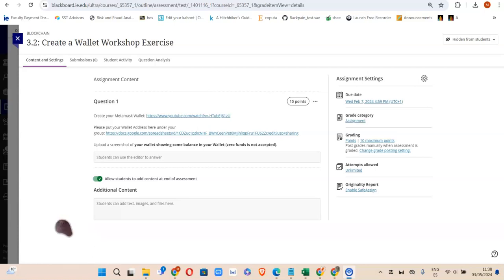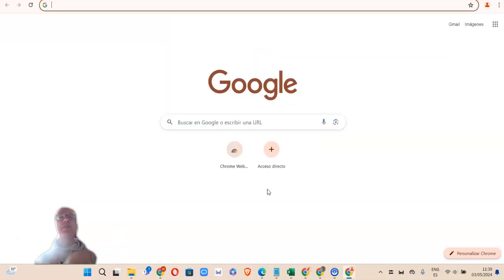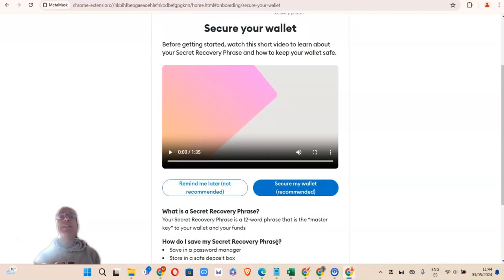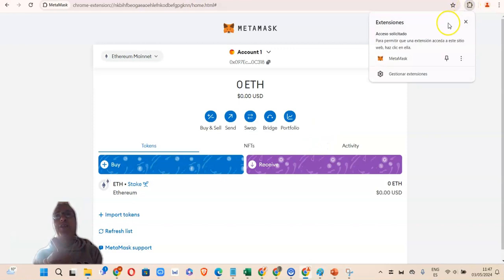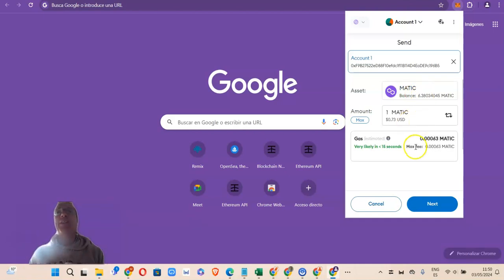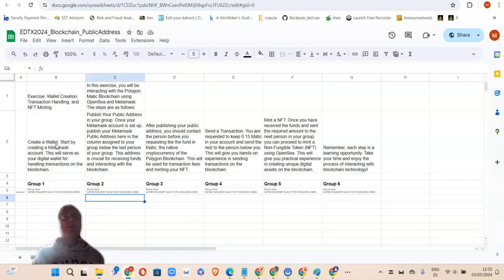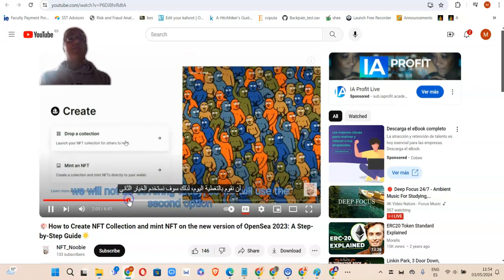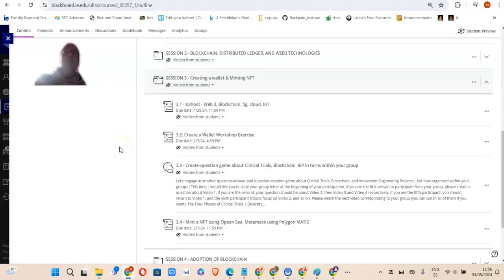Blockchain course - Workshop of Metamask Wallet Creation and Mint NFT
In this video, Professor Manoel Gadi guides you through the process of creating a Metamask wallet, switching to the Polygon network, and receiving Matic cryptocurrency. You'll then learn how to make a transaction by sending Matic to the next person in your group, ensuring you retain 0.05 Matic for future use. The ultimate goal is to use this remaining Matic to mint your first NFT on OpenSea.